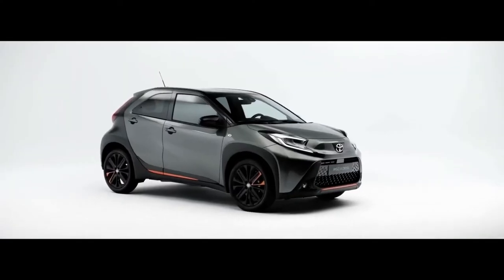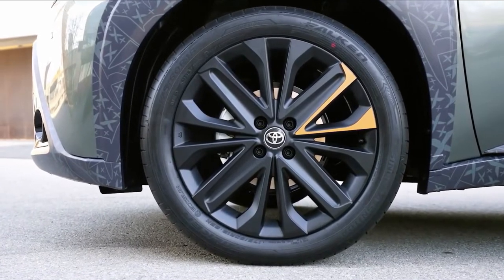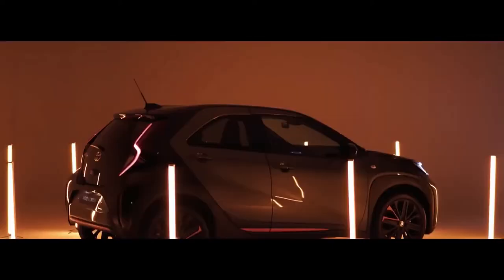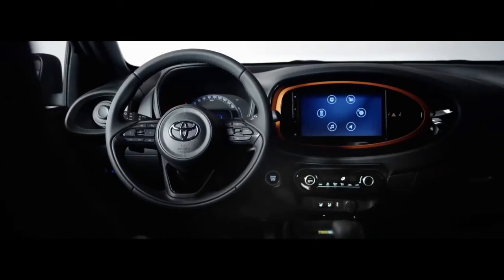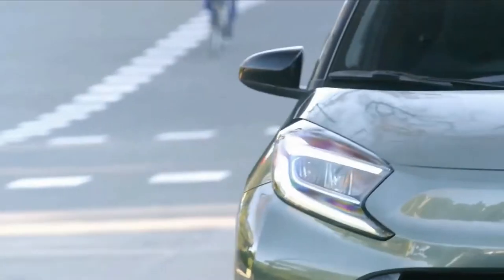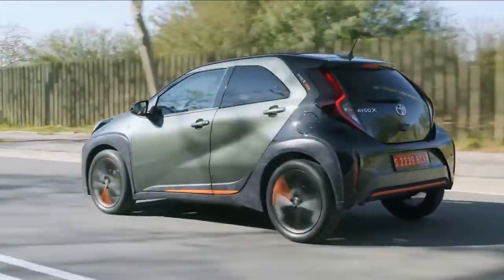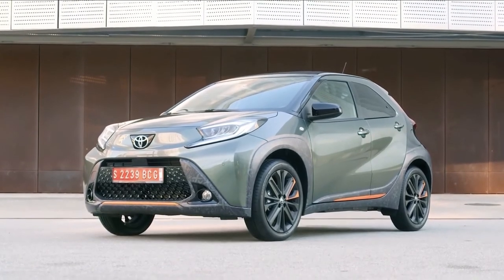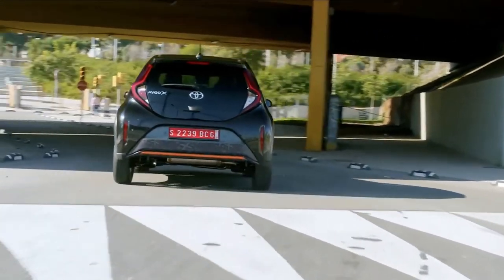Toyota Aygo X 2022 Rugged Small Crossover